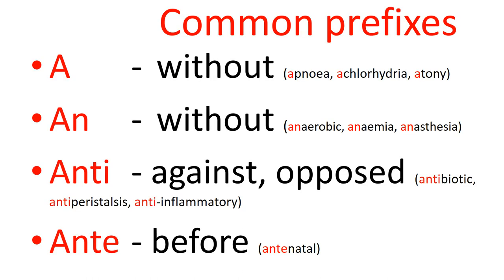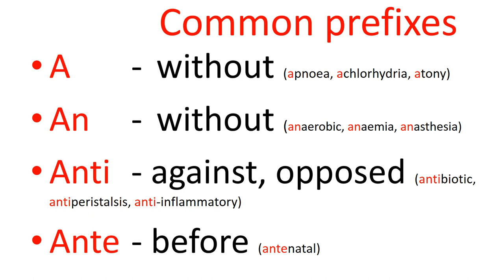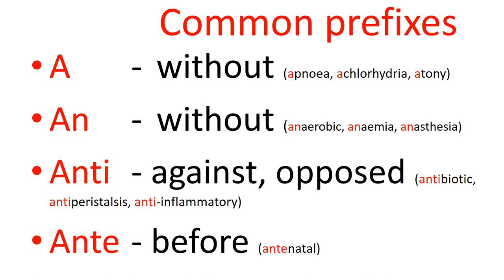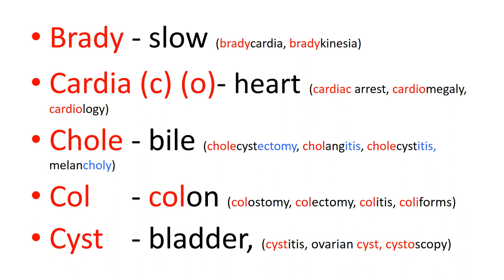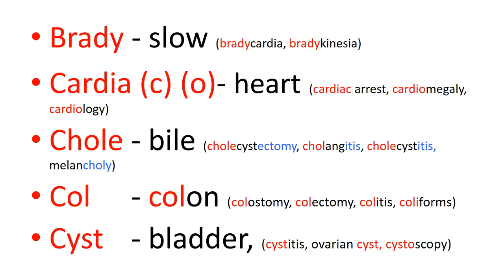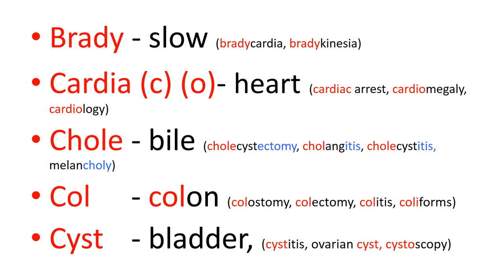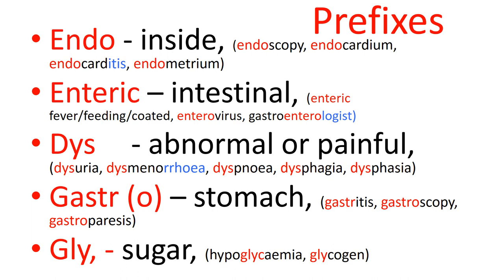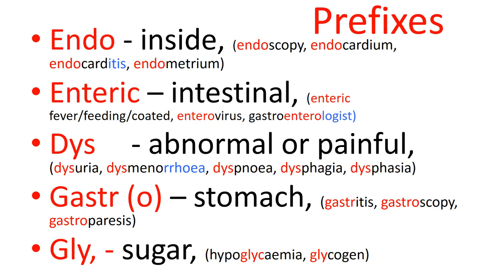Medical terms 2, Prefixes part 1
These are not academic videos, the examples I use are terms we use commonly at work.You can support Campbell Teaching for free if you use the link below to access Amazon!